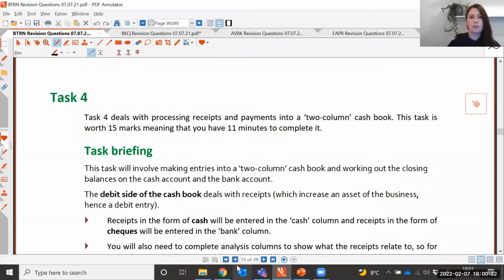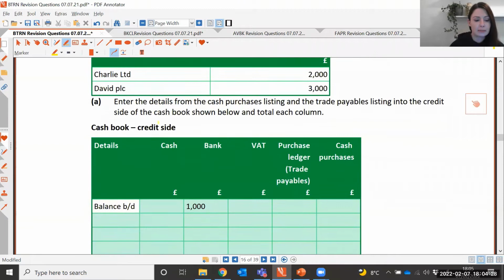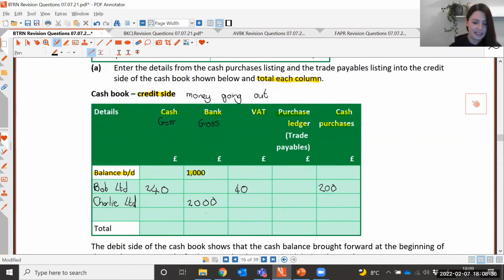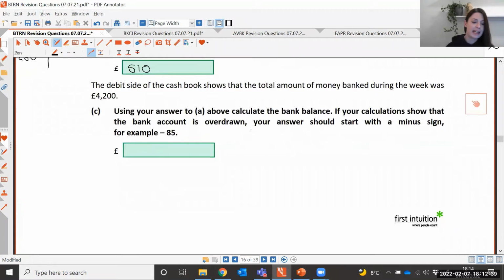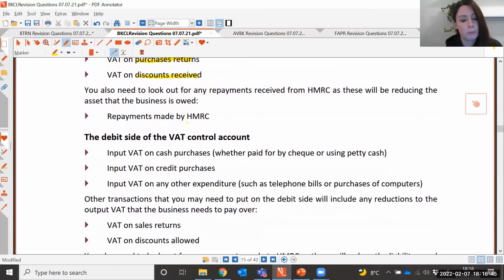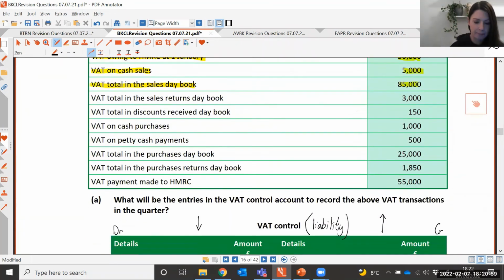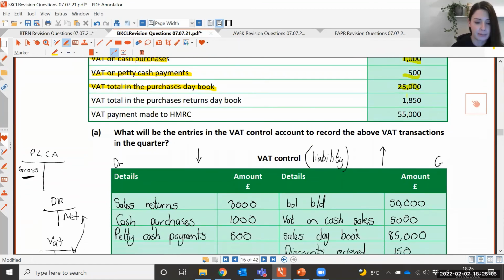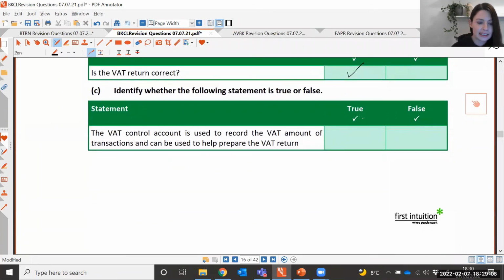AAT Bookkeeping Transactions and Bookkeeping Controls - Task 4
Join First Intuition for a revision class for AAT's Bookkeeping Transactions and Bookkeeping Controls - Task 4.

The class was originally broadcast live to students in 2022.

We offer courses for the following Qualifications:

AAT
ACCA
CIMA
ICAEW
CMI